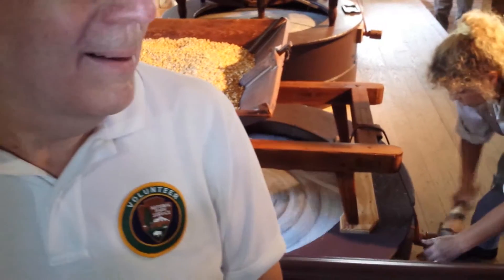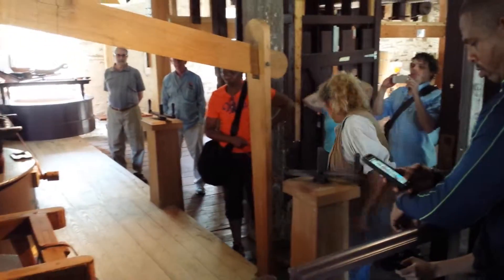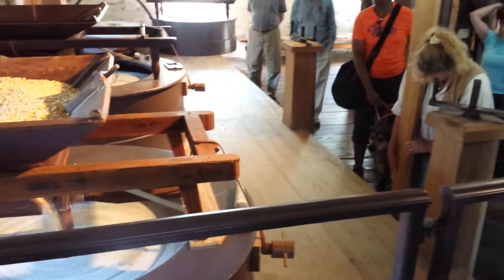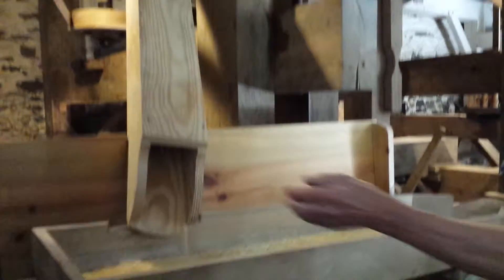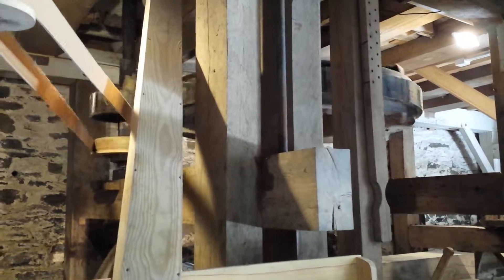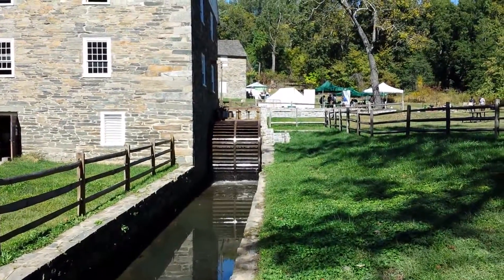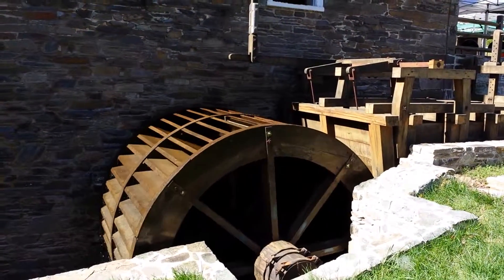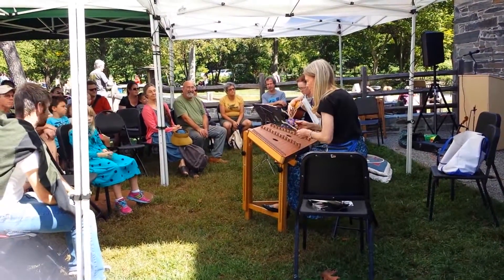Peirce Mill, Rock Creek Park Day 2014